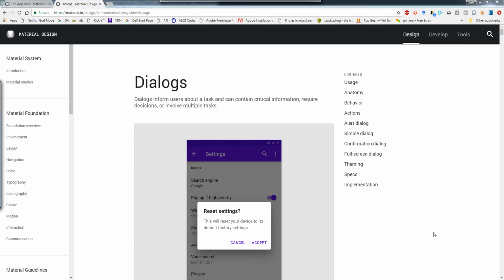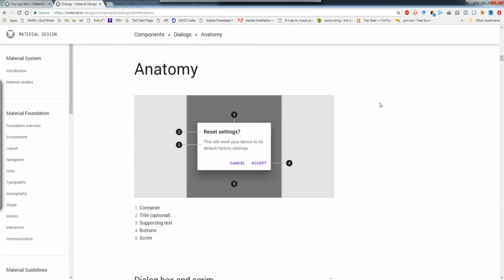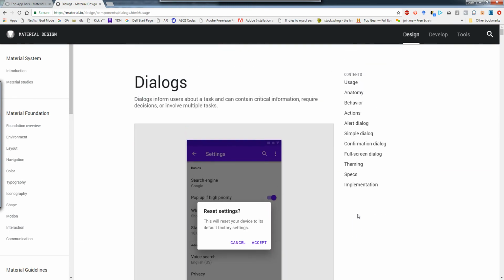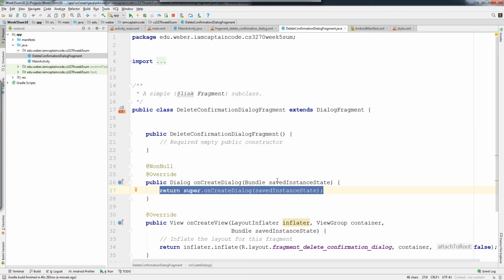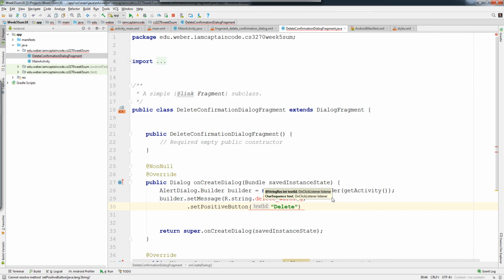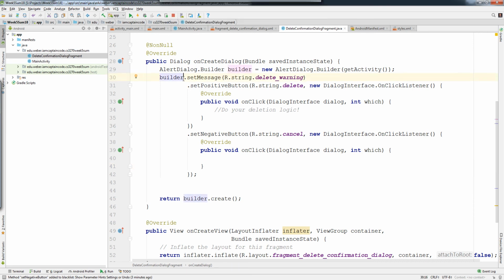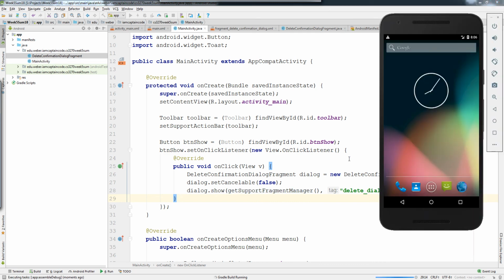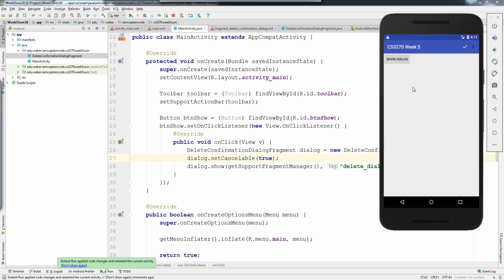Week 5 Part 2: Dialogs